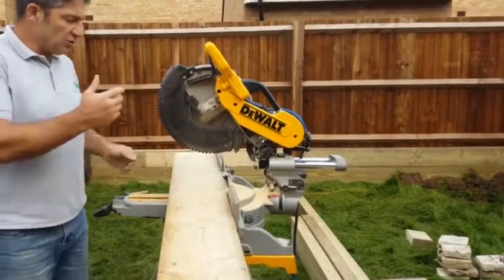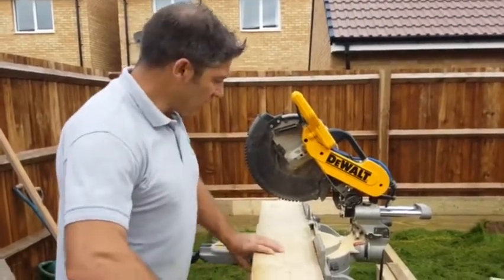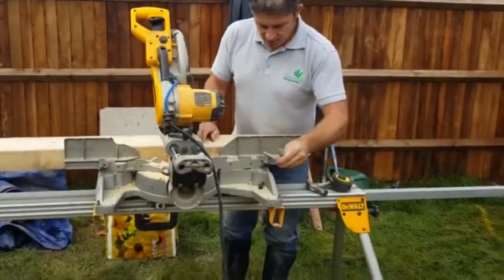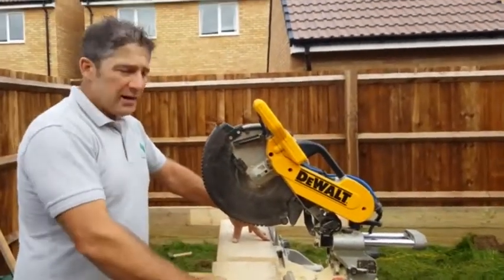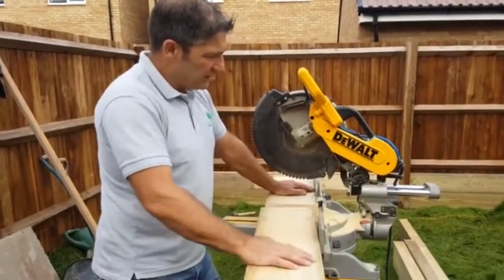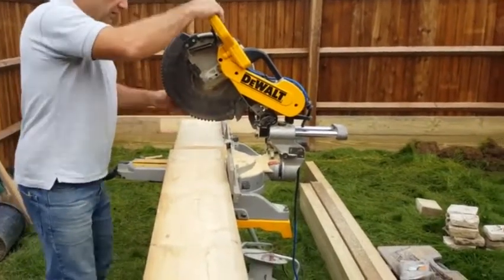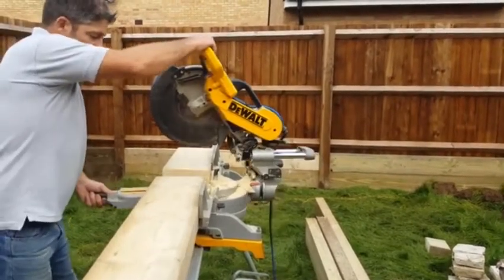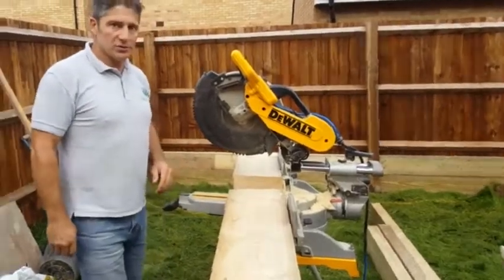Dewalt Compound Miter Saw Review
Dewalt  Compound Miter Saw Review, Dewalt  Compound Miter Saw Review